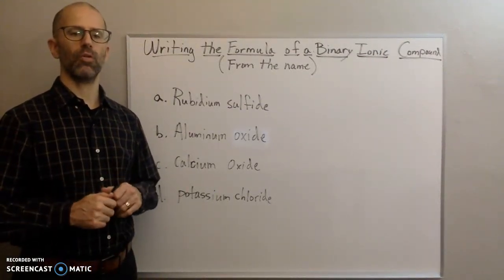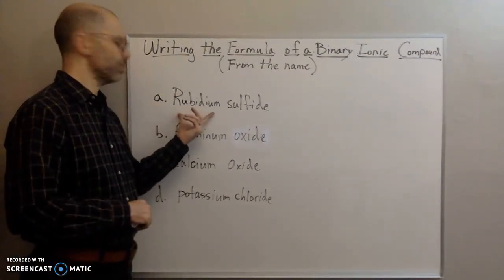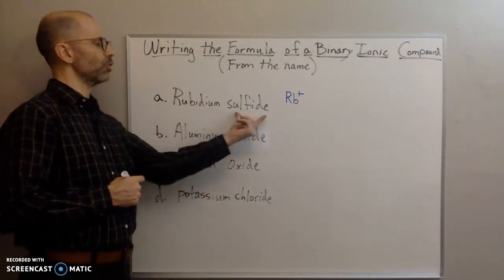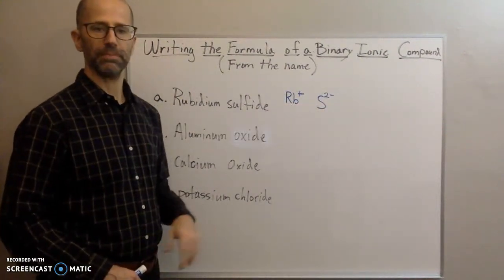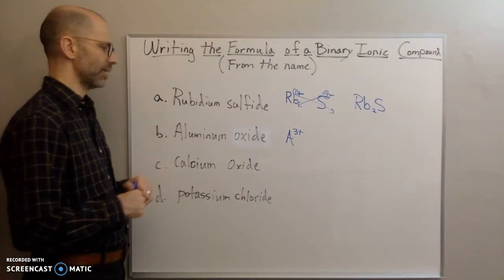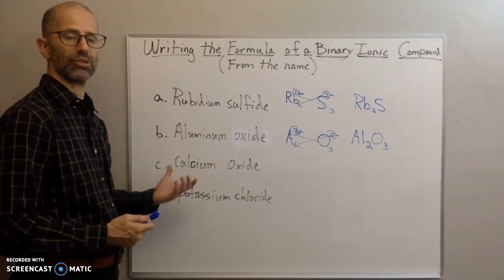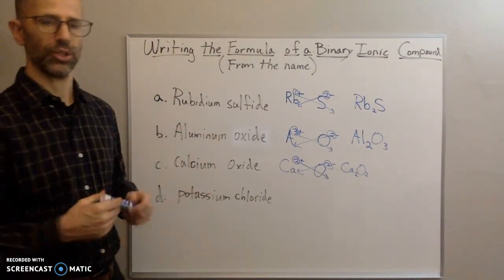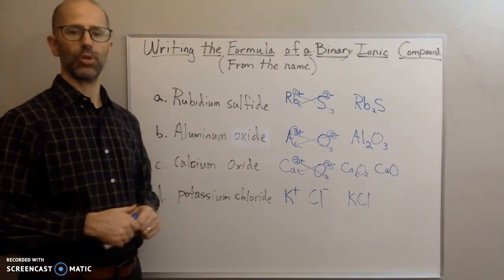Writing the Formula from the Name Binary Ionic Compounds